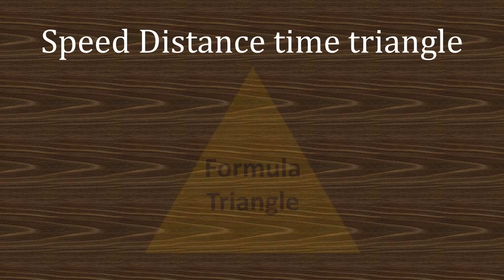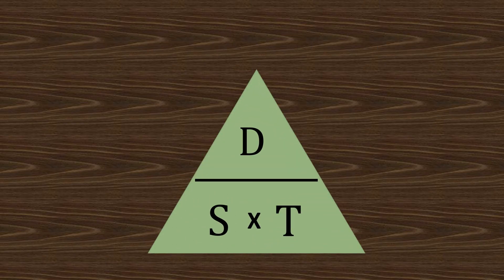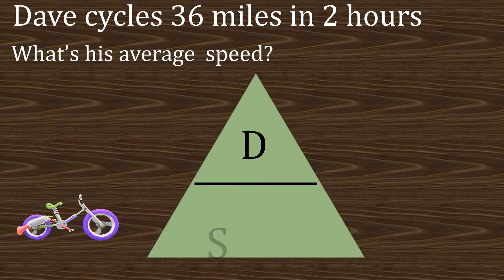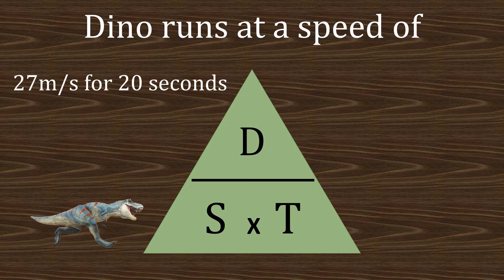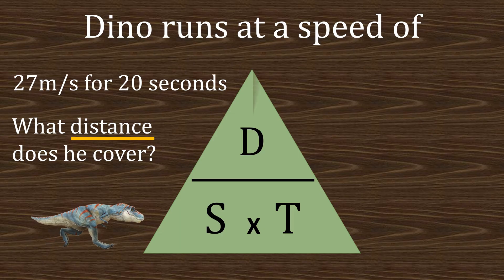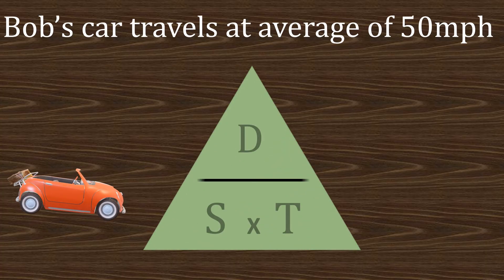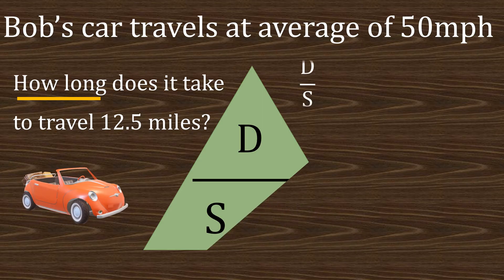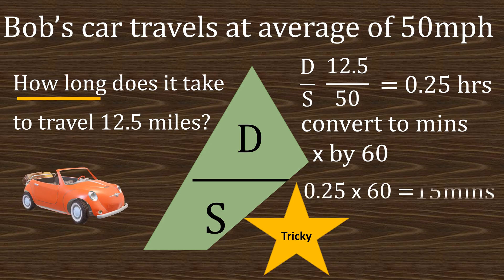Distance speed time. How to use the formula triangle. Made easy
Step by step, help with Maths. For parents, teachers and students. How to work out distance, speed and time.